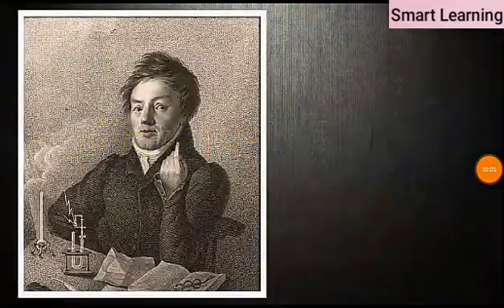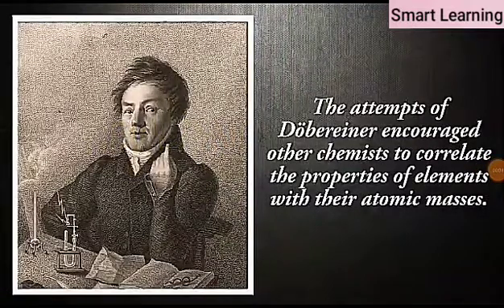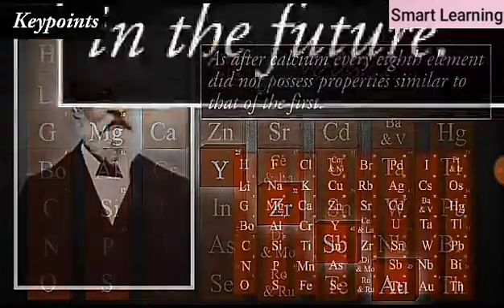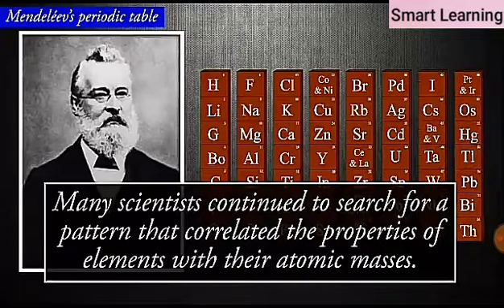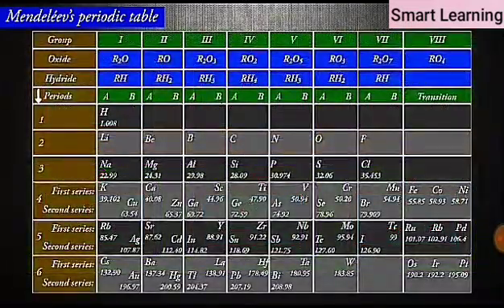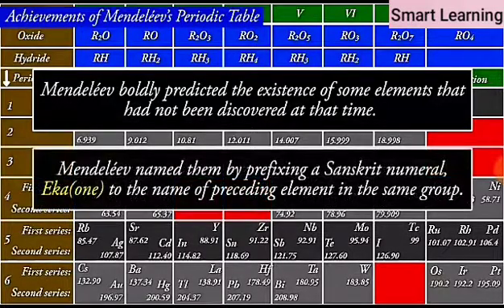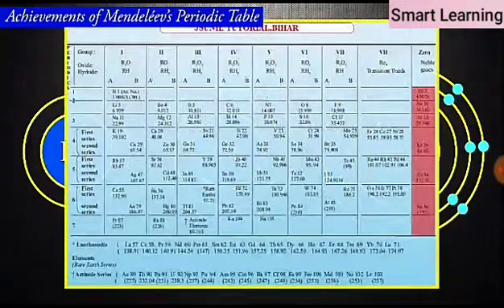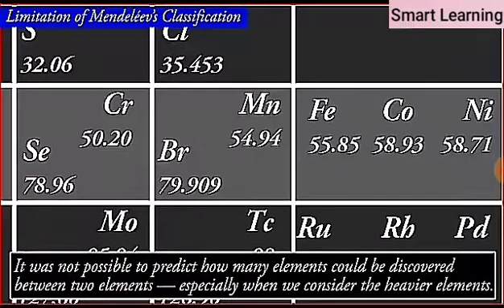Periodic Classification of elements part 1,class 10 science chapter 5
• Introduction
• Dobereiner’s Traids
→ Limitations of Dobereiner’s Traids
• Newland’s Law of Octaves
→ Limitations of Newland’s Law of Octaves
• Mendeleev’s Periodic Table
→ Merits of Mendeleev’s Periodic Table
→ Limitations of Mendeleev’s Classification
→ Explanation of the Anomalies of Mendeleev’s Periodic Table
• Modern Periodic Table
→ Explanation of the Anomalies by Modern Periodic Table
→ Trends in the Modern Periodic Table
• Metallic Character
• Non-metallic Character
• Atomic size, Metallic character and non-metallic according to Periodic table